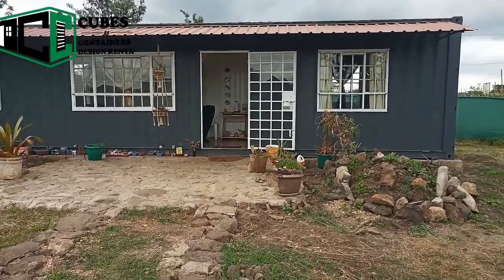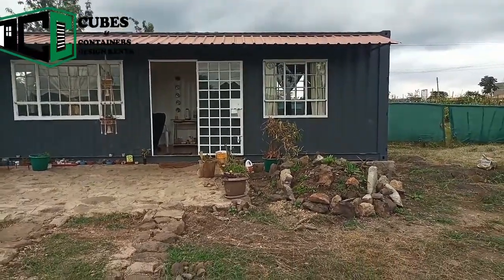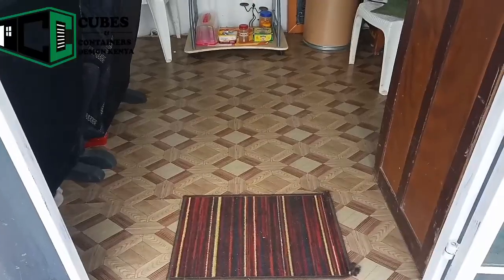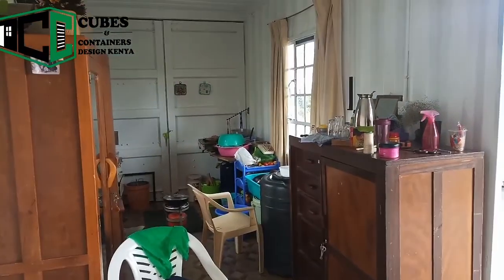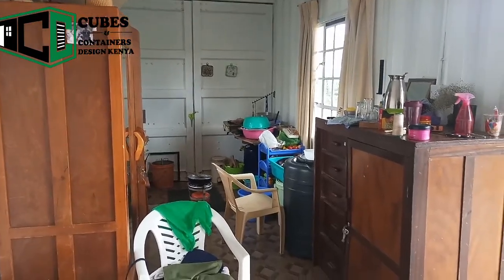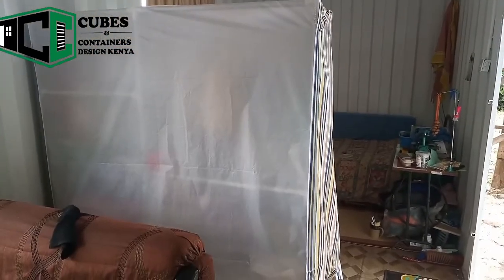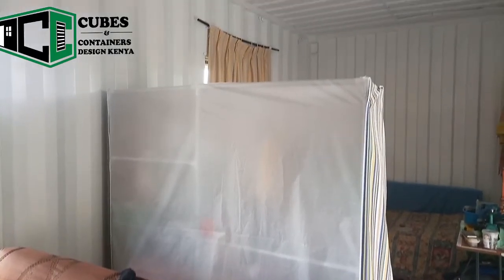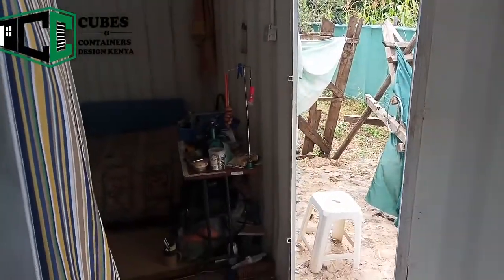AMAZING! Off-grid container home on a budget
One bedroom house made out of one 40ft container. No padding and insulation has been done inside. All that has been done on the container was welding of the doors and windows, spray painting inside and out as well as gluing PVC floor mat on the container floor.

The house is completely off grid at the moment, full with a compost toilet!